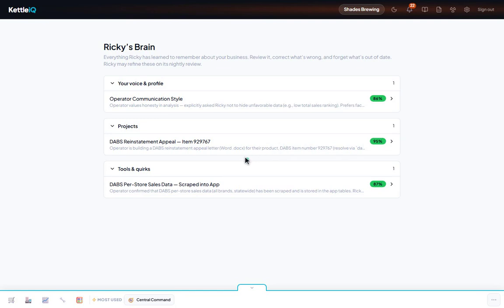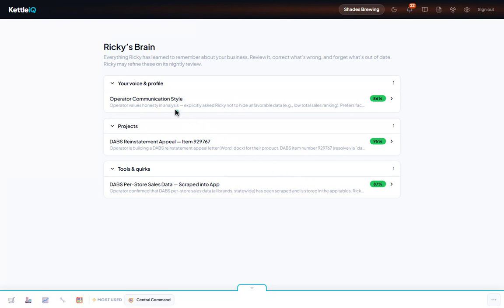Review Ricky's Memory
Watch how to review Ricky's memory in KettleiQ — see what's been retained from past conversations, remove outdated facts, and add standing facts directly so Ricky's memory reflects how things actually work.